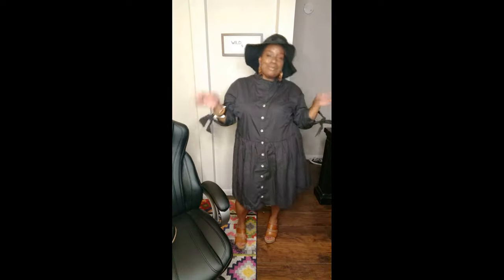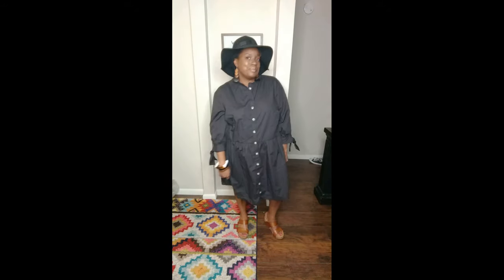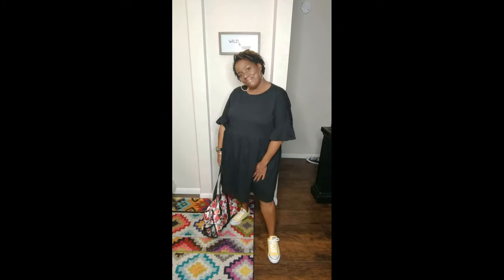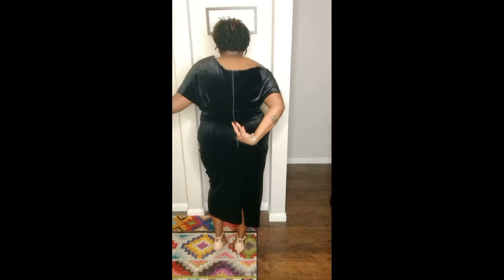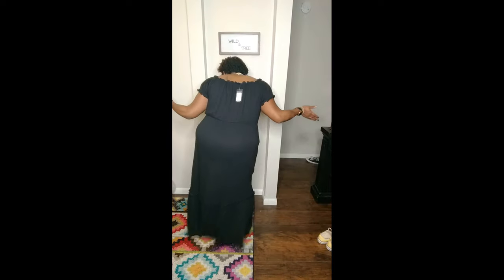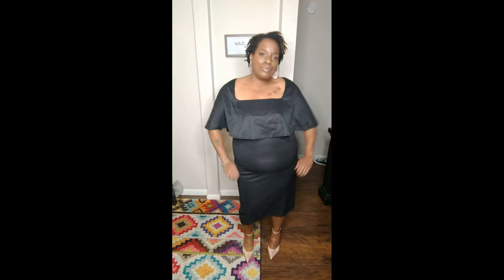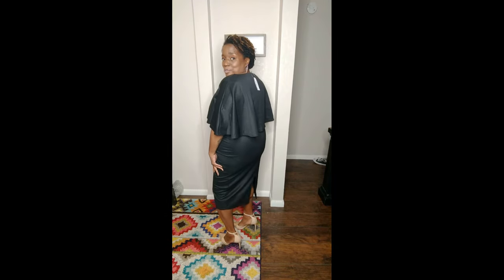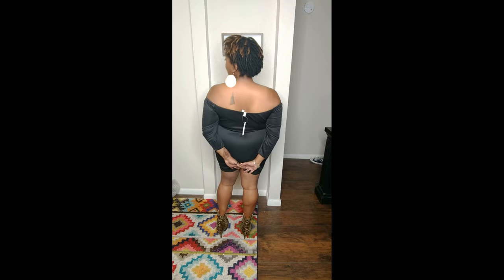ASOS Plus Size Try On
Hello friend!

I havent purchased from ASOS in a few years. But this purchase was full of great items. YAY ASOS !!!

As promised the link to the Target Dress is below..

Song: Summer In The Neighborhood

XOXO,
C&C